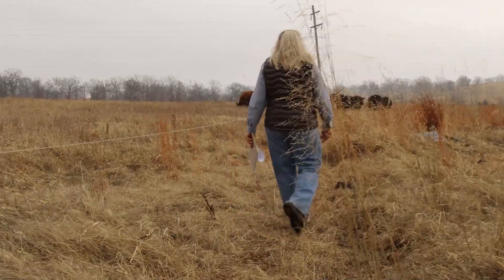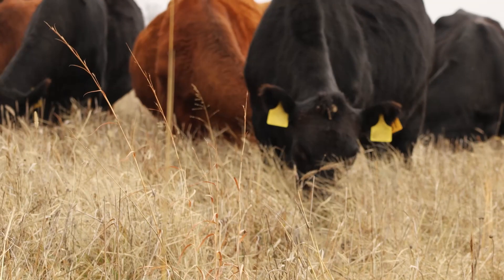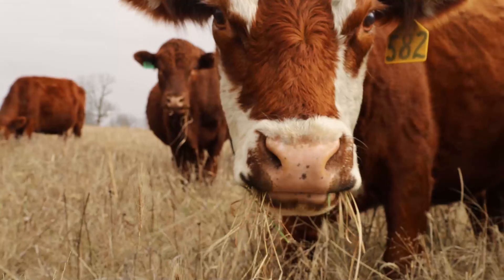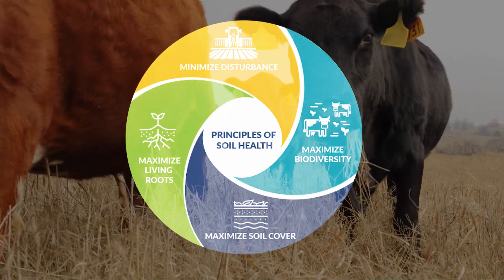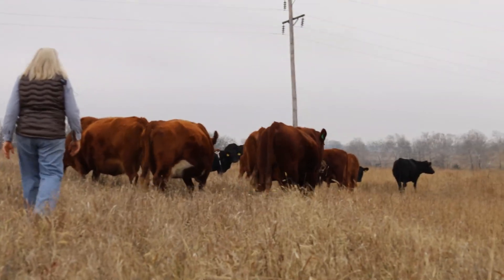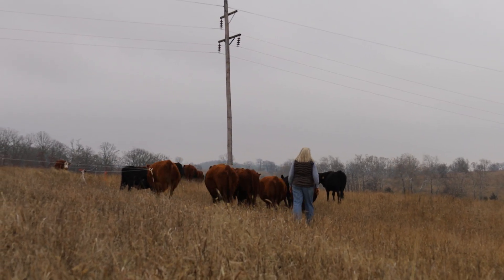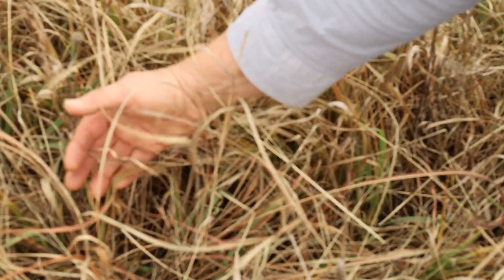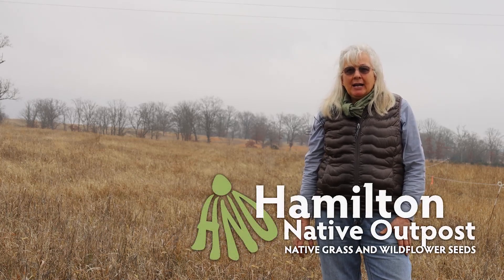How does -10 Degree Weather Impact Native Cool Season Grasses?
Following a couple days of below freezing weather, Southeast and Early Wild Rye are still green and growing.
The regenerative design of a Diverse Native Grassland is Native Warm and Cool Season Grasses working together to provide winter forage.
Amy also discusses tips for successful winter stockpiling.